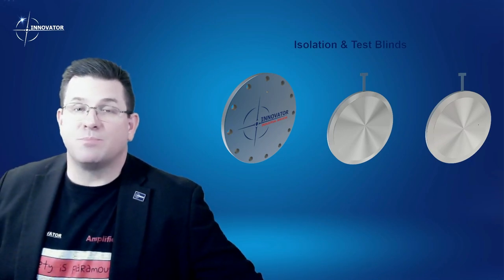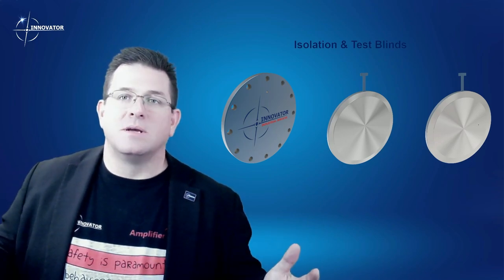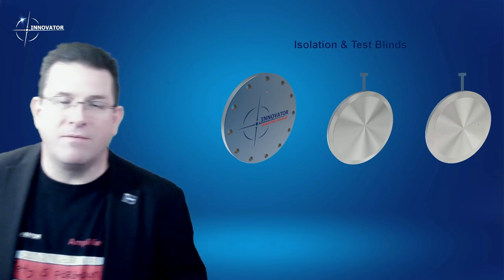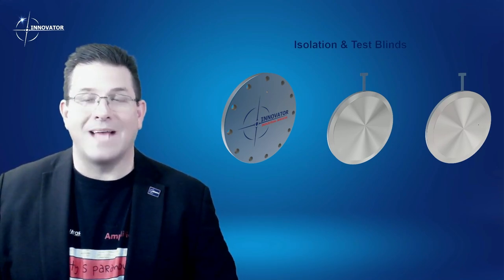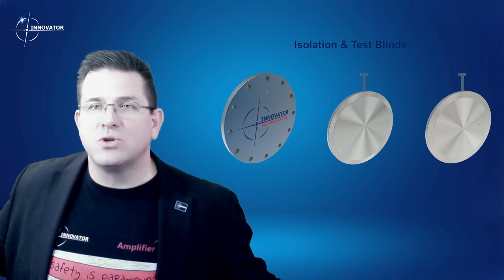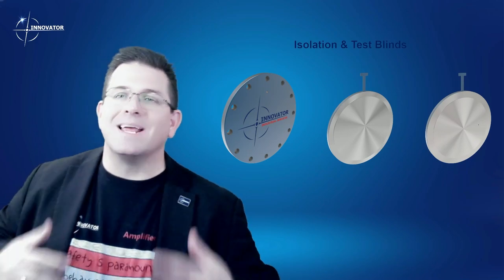Tool #19 - Isolation and Test Blinds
It’s time you stopped using hydro test tools from the 90’s! Innovator Industrial Services created a Test Plug Toolbox that is a revolution in weld testing. Discover how this exciting new technology will help save time and money, and improve safety!